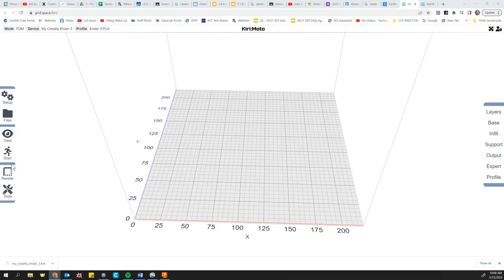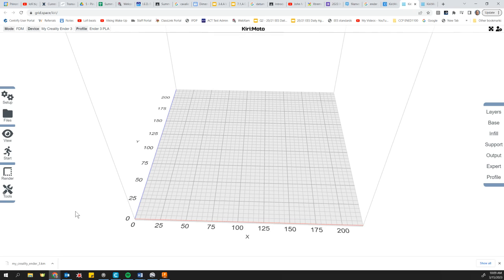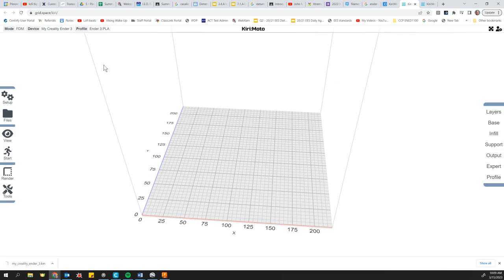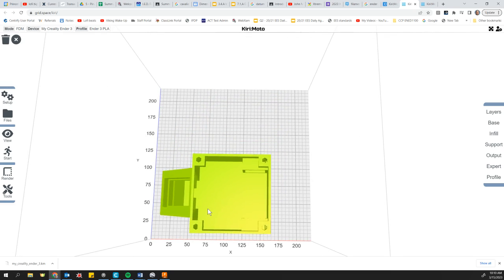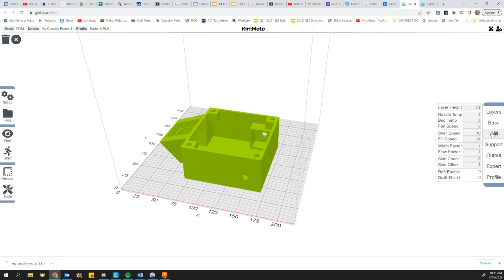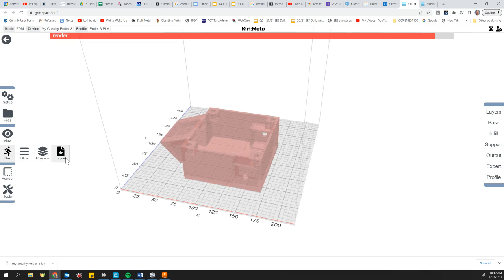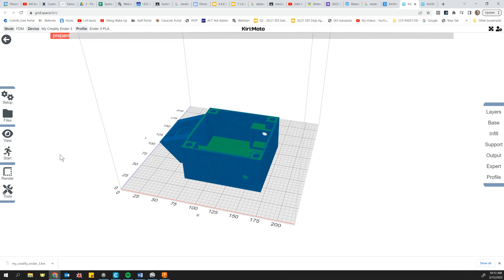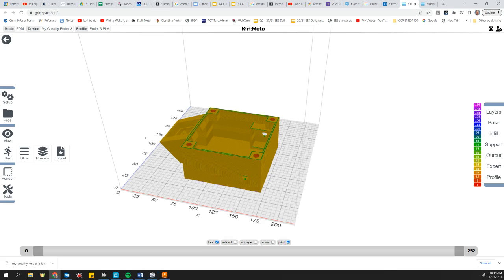Use (online) Slicing software to 3D print your .stl file and estimate material needed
Online Slicing Tool Kiri:Moto will slice your .stl model and give you an estimate for the mass of your model.

2. (On the left) Go to Files / Import / and import your .stl file
3. (On the right) Go to Layers / and change "top layers" and "base layers" to 4
4. (On the right) Go to Infill / and change "fill type" to "grid"
5. (On the left) Go to Start / Slice
5. (On the left) Go to Start / Export

That's it! Now you can see a conservative estimate of material needed to produce your 3D print.